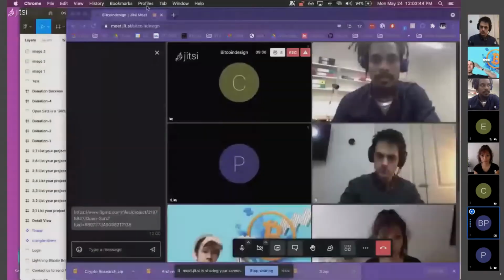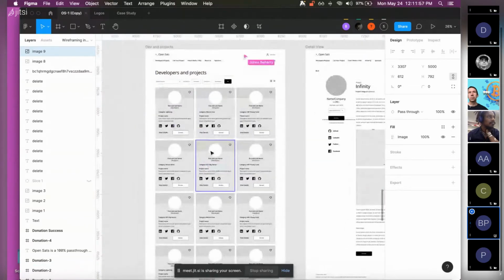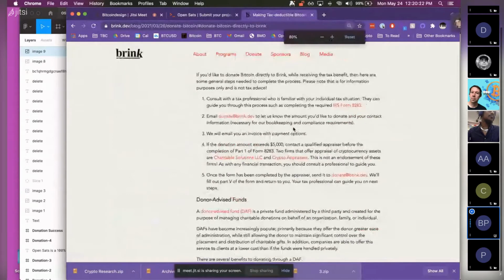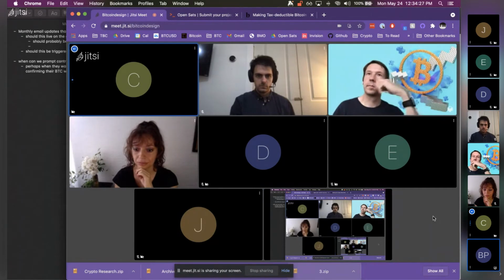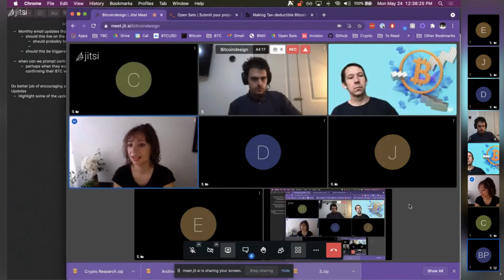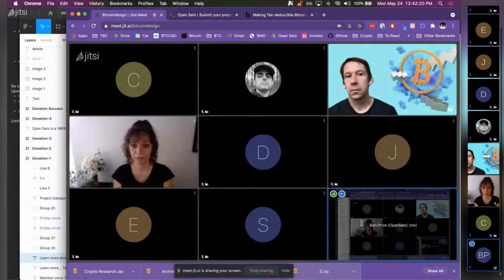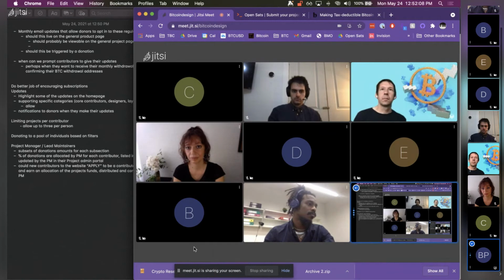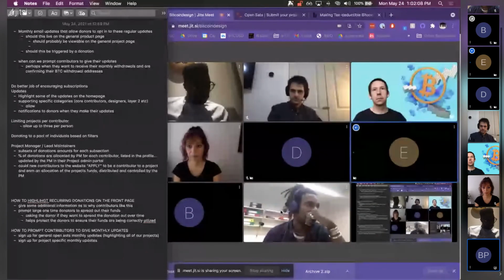Bitcoin Design Review #14: Open Sats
Our recording of the design review with OpenSats, a donation platform for open source Bitcoin projects.